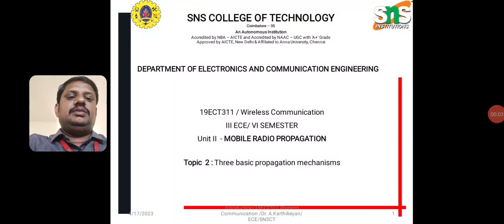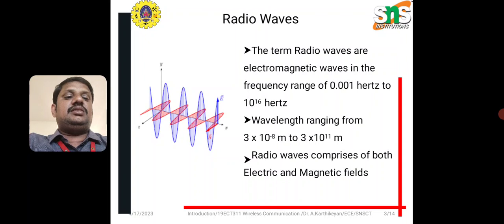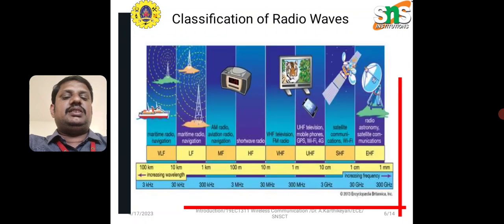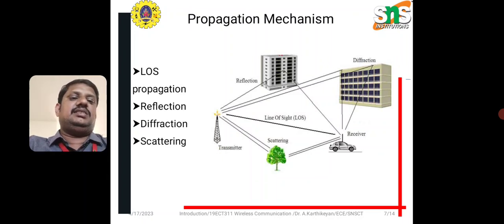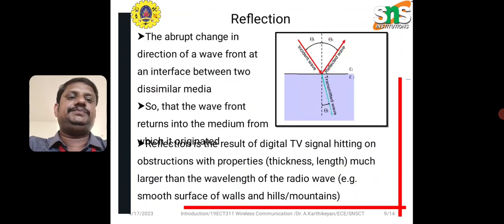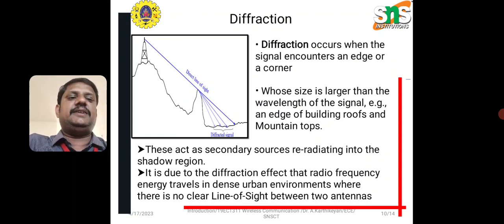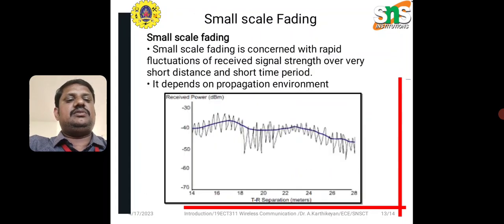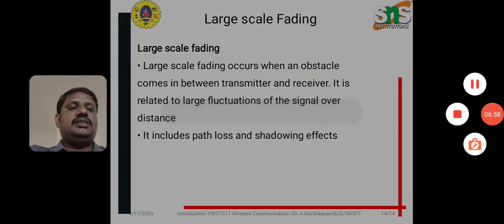Three Basic Propagation Mechanisms